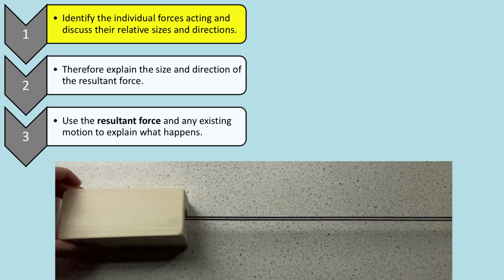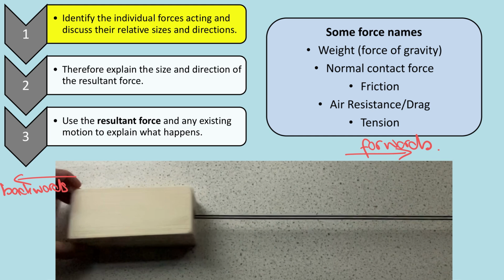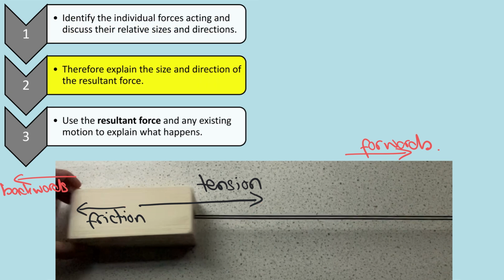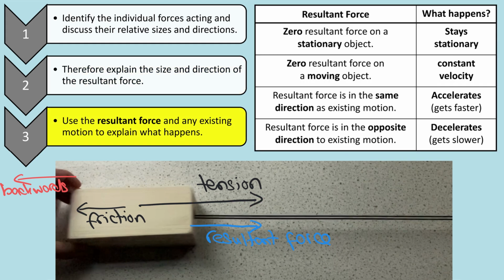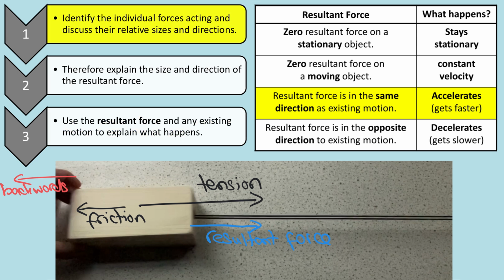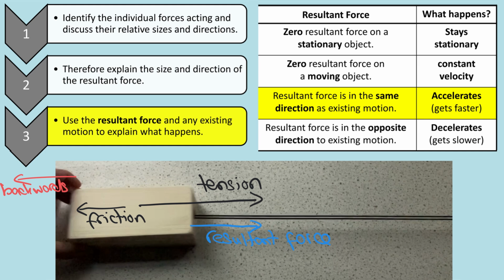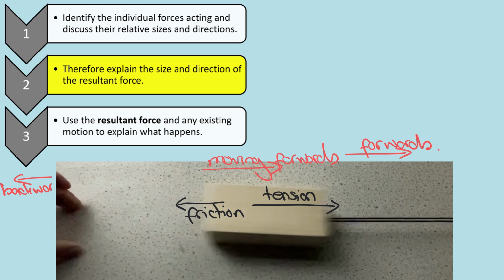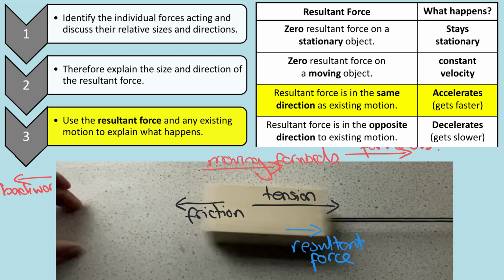Explaining motion with resultant force in three easy steps part 2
Video explaining the steps needed to explain motion using resultant force. Suitable for GCSE and A-Level Physics.